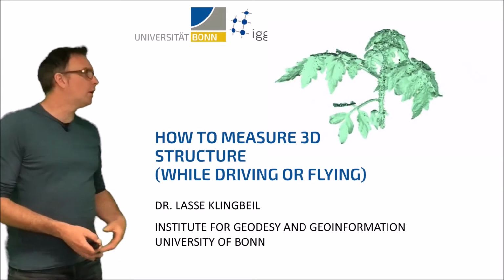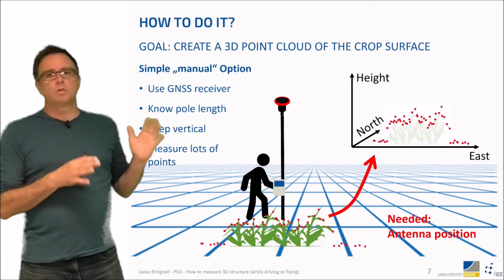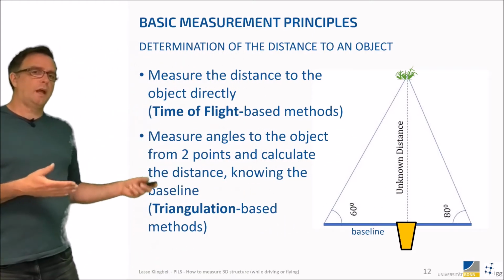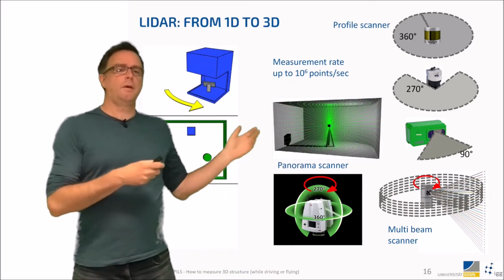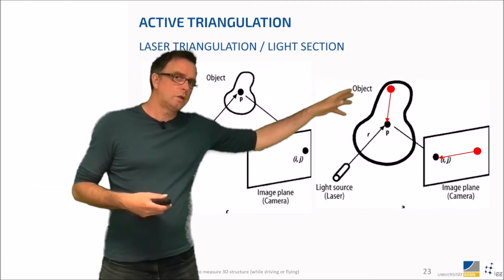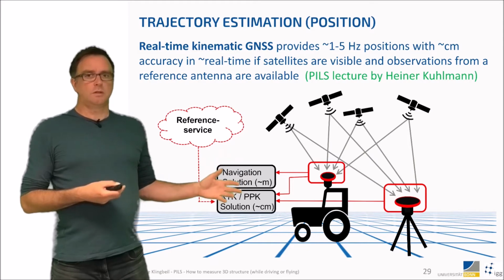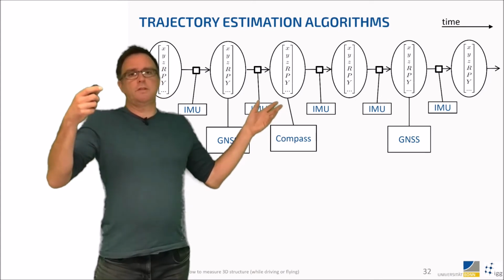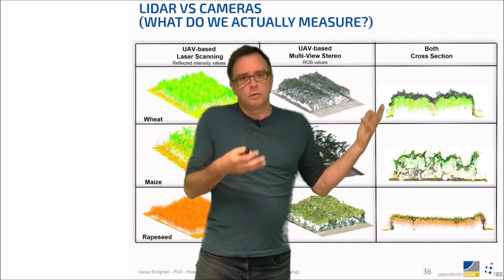How to measure 3D Structure (while driving or flying)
Dr. Lasse Klingbeil from the Institute of Geodesy and Geoinformation at the University of Bonn gives a PhenoRob Interdisciplinary Lecture [PILS] on the topic of how to measure 3D structure (while driving or flying).